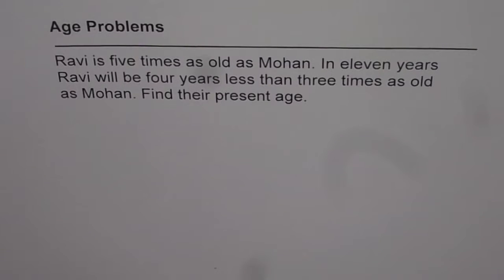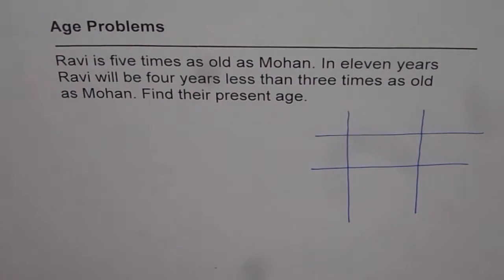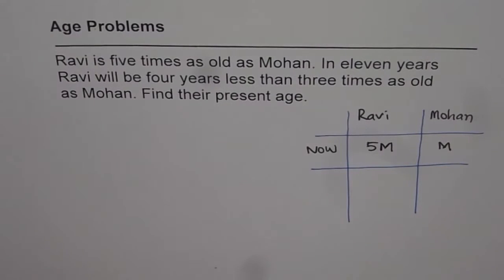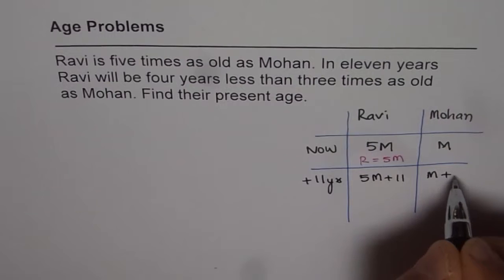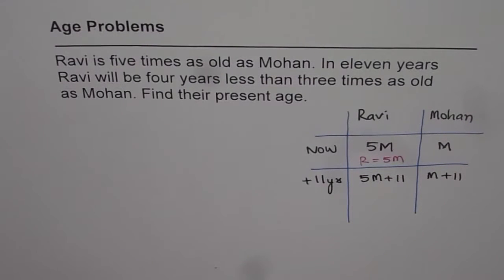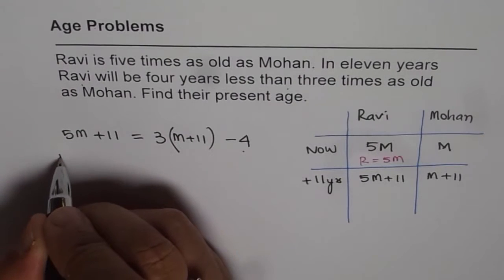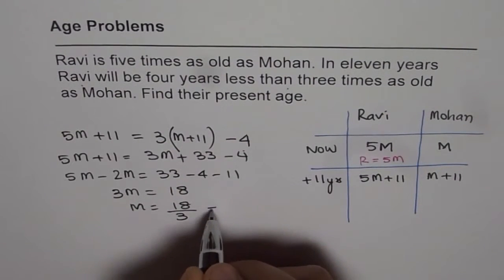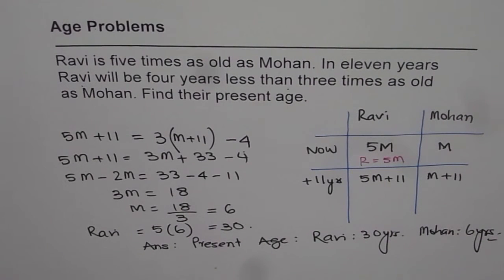Present and Future Age Relation in Word Problem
CORRECTION: at 3:30 it should be 5M - 3M =2M then M = 9.